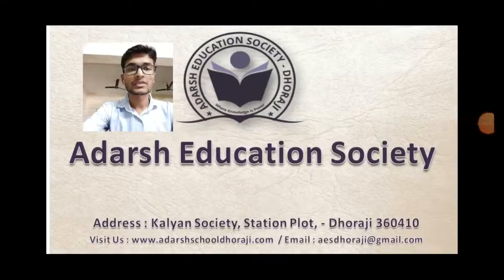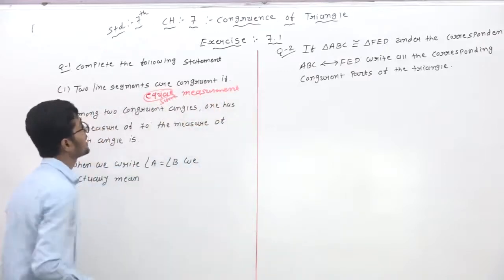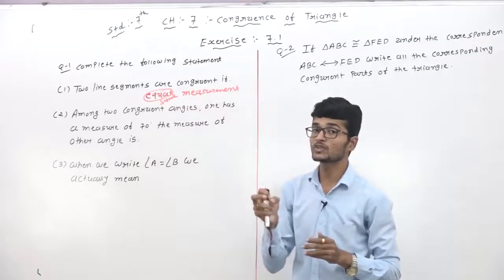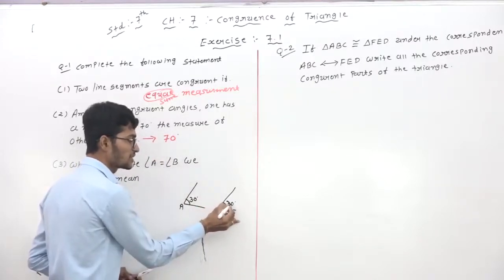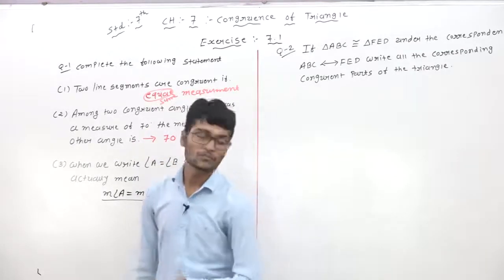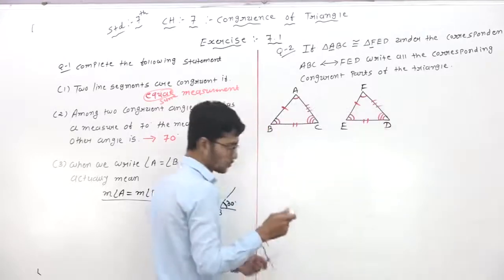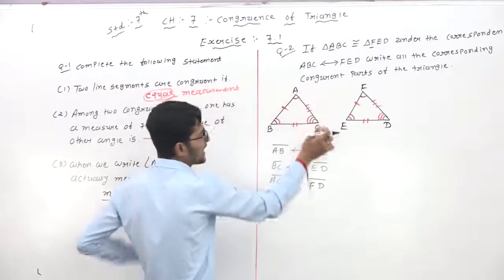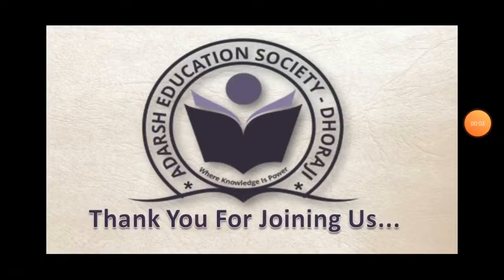std 7 Maths ch 7 congruent of triangle part 2